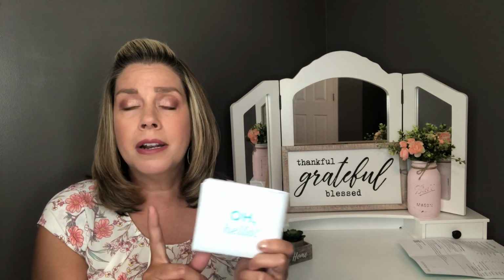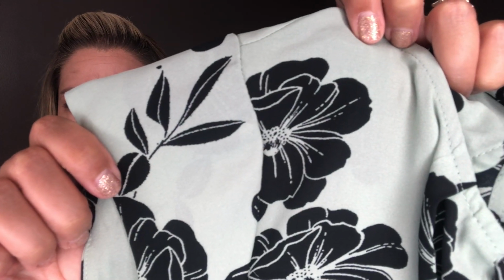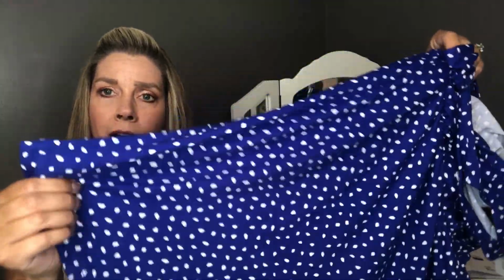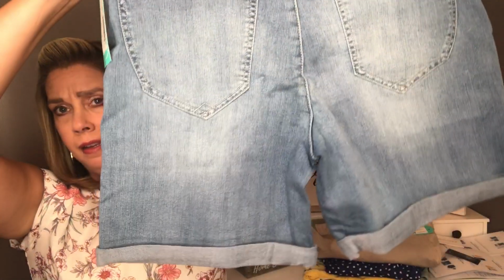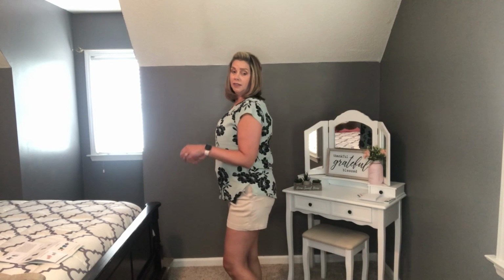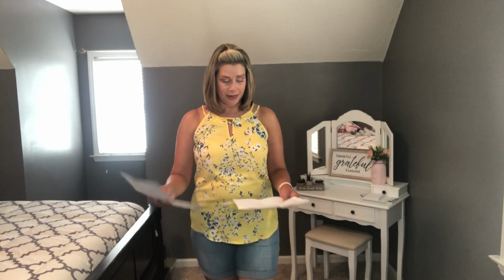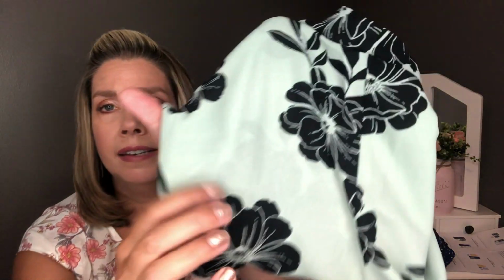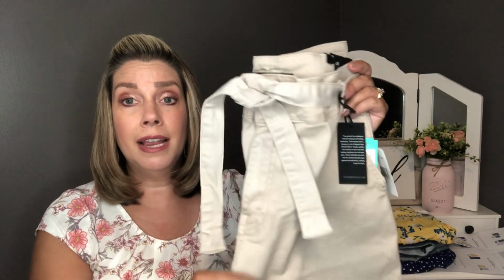Stitch Fix Unboxing/Try On June 2022 (Help Me Decide About the Shorts!!😊PLUS $50 Referral Link!!👍🏻)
Today, I am unboxing my 46th Stitch Fix box. For this Fix, I chose TWO of the five items that were sent to me in this box from my Fix Preview. Since it is summer, I asked for shorts, summer dresses, and tank tops.  What do you think about the items in this box?  What would you KEEP OR SEND BACK?

Items in my box:
* French Grey Daphne Brushed Knit Dress $58.00  (Kept)
* 41 Hawthorn Lexie Pleat Front Blouse $40.00 (Kept)
* Democracy Kayla High Rise Short $64.00 (Kept)
* 41 Hawthorn Meroni Mixed Media Top $58.00 (Kept)
* Kut From the Kloth Jane High Rise Tie Waist Trouser Short $79.00 (Kept)

I ended up really liking the  KFTK shorts, so this was another 5/5 box for me!  What was your favorite item in my fix?

**THIS IS MY REFERRAL LINK.  THIS $50 STITCH FIX REFERRAL LINK IS STILL ACTIVE FOR NEW MEN AND WOMEN CLIENTS.  USE THIS LINK TO GET $50 TOWARDS YOUR FIRST BOX.  YOU WILL GET $50, AND I WILL GET $50 TOO!